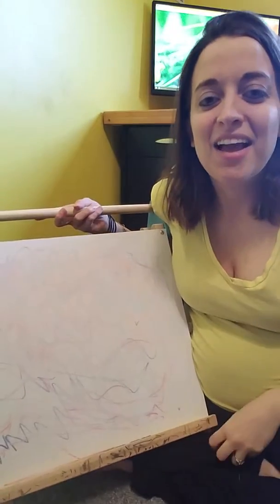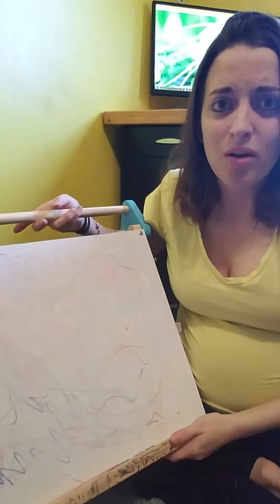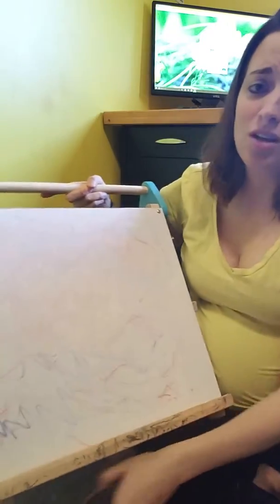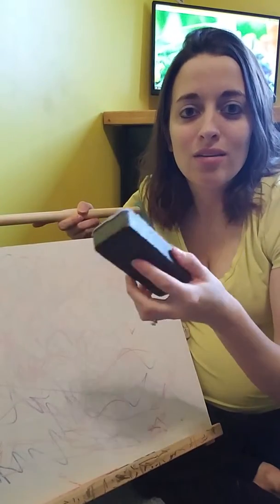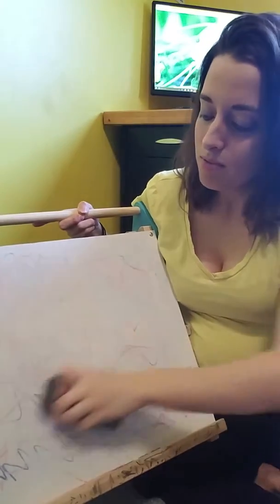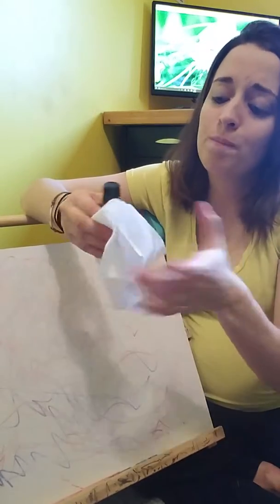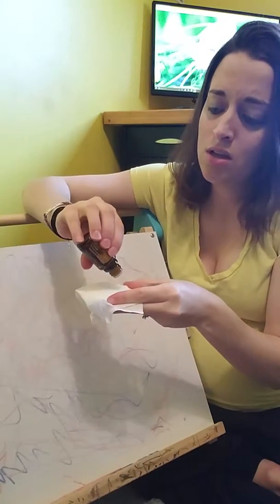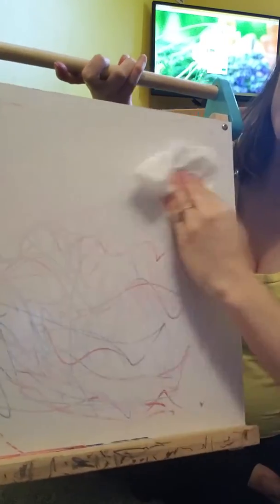Cleaning Tip Using Lemon Essential Oil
If you're a teacher or mom, you will want to remember this tip about using Lemon Oil to clean up messes.